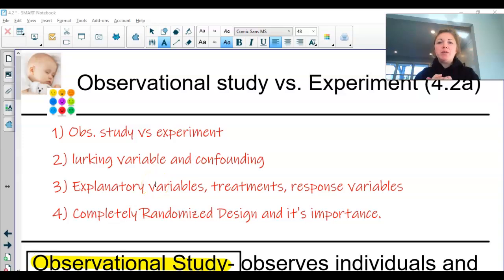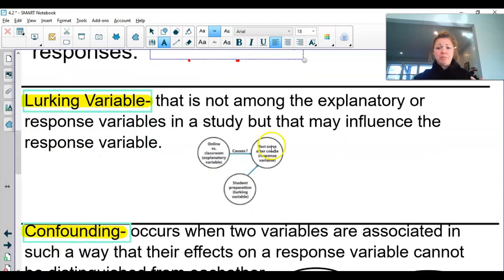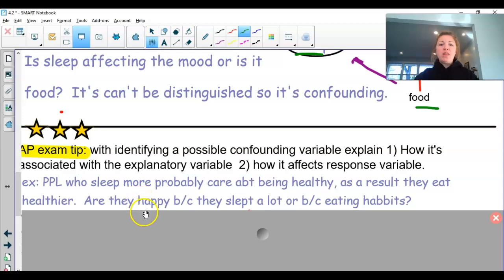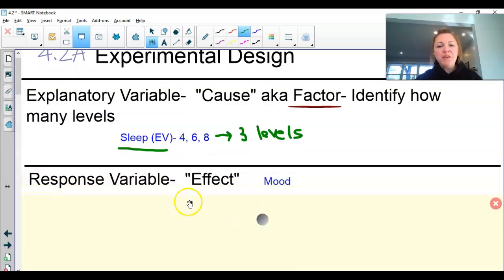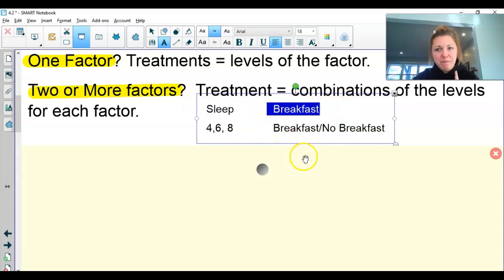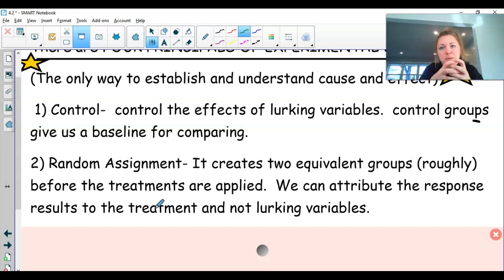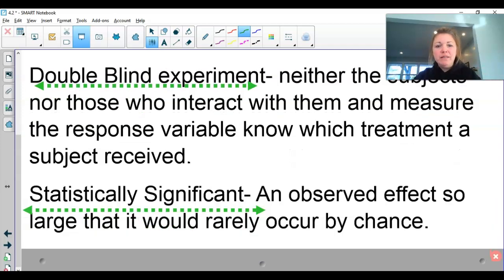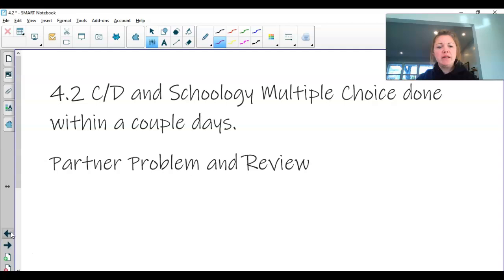Experimental Design Definitions Part 1